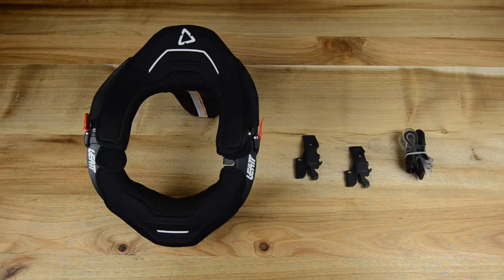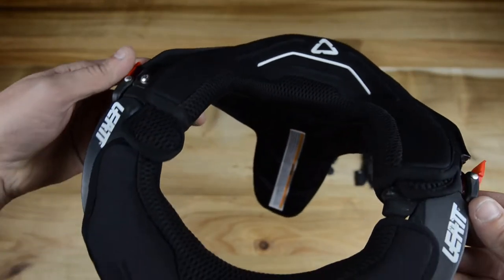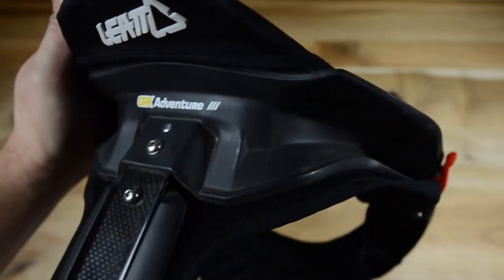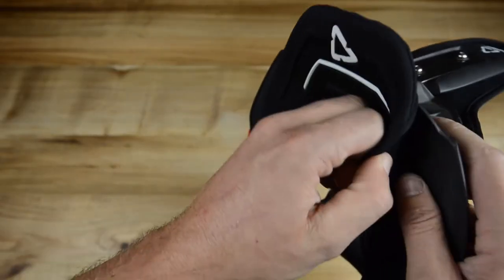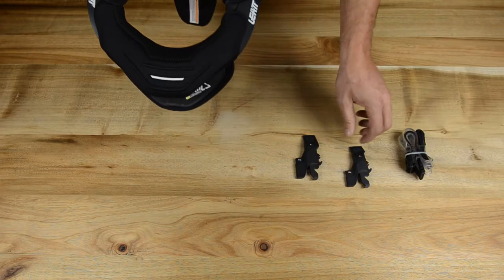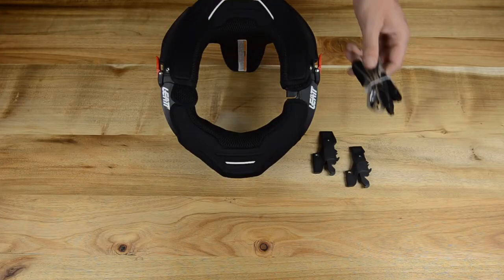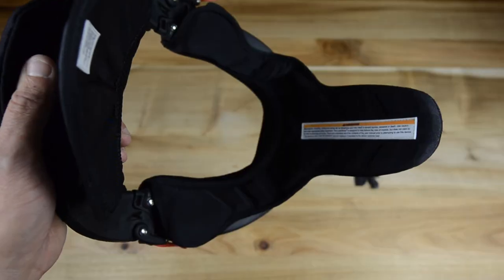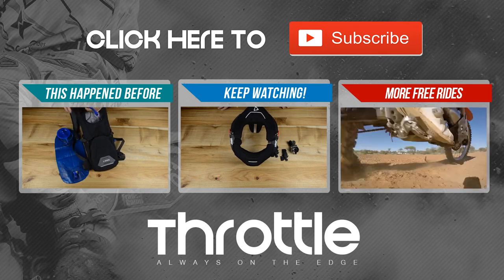Leatt GPX Adventure III Neck Brace - Bike Gear Review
About this weeks episode:

In this weeks bike gear review episode, I'm reviewing the Leatt GPX Adventure III Neck Brace. So gar I'm pretty happy with it and all the features really do impress me on this specific neck brace. It sits comfortable doesn't scratch and most important could save my life!

MORE BIKE GEAR REVIEWS

PRODUCT LINKS

Amazon Product